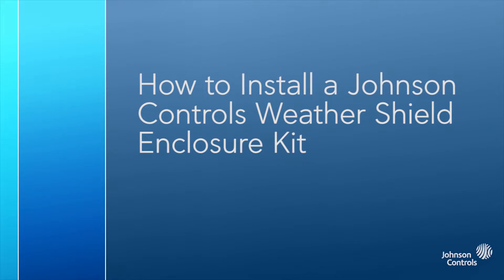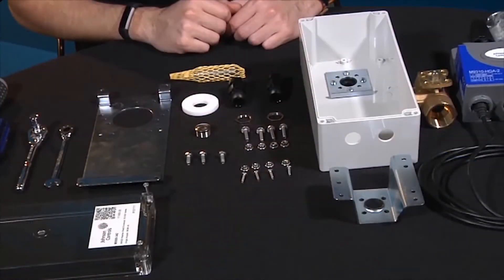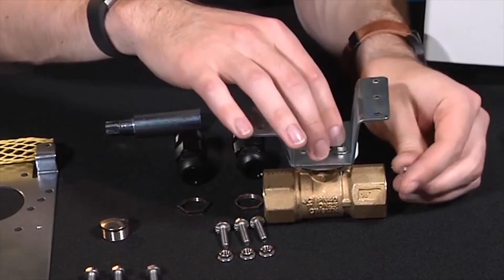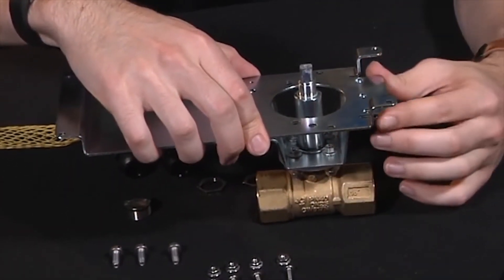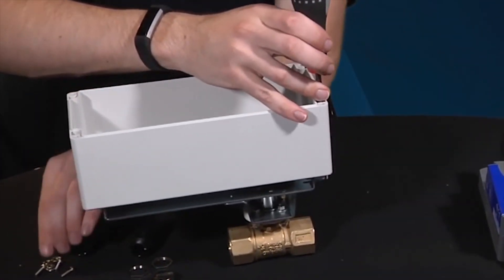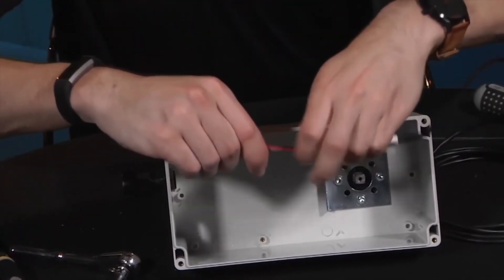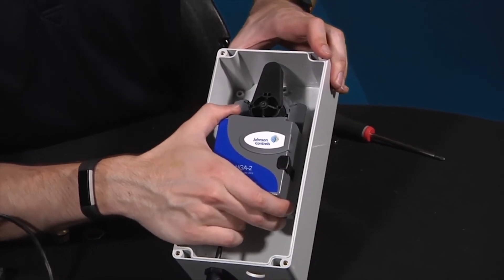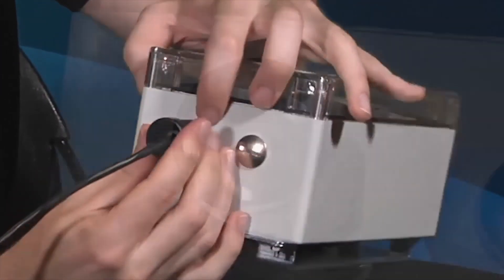How to Install a Johnson Controls Weather Shield Enclosure Kit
Simple step by step tutorial for installing a Johnson Controls M9000-342 weather shield kit onto a Johnson Controls VG1000 three-way ball valve and M9310 non-spring return, non-failsafe actuator.

Easily add a Johnson Controls M9000-342 weather shield kit to a Johnson Controls valve and actuator assembly with this conversion kit to extend product life and performance of the valve actuator. The weather shield kit protects the valve actuator from snow, ice, rain, and corrosion and other climate related effects. Use this weather shield kit whenever exposure to the elements may be beyond the features of the standard product.